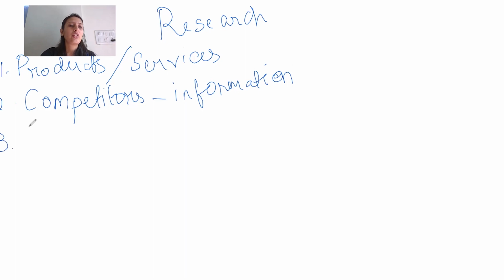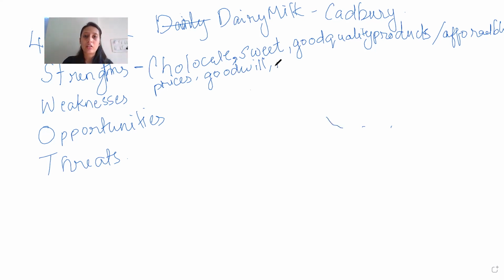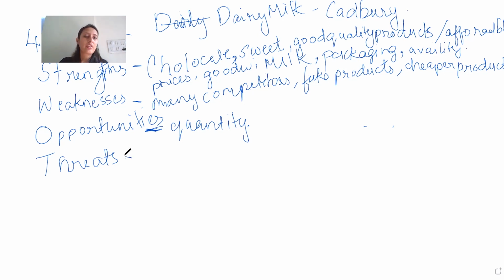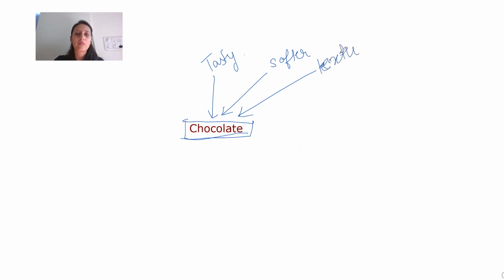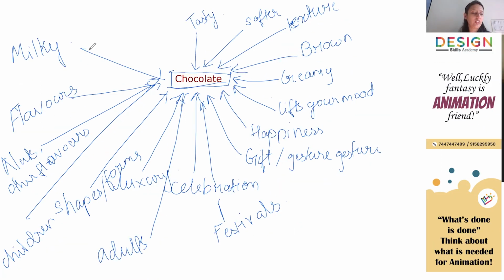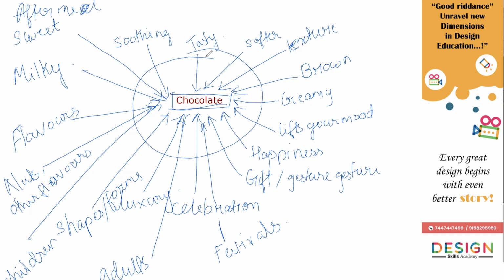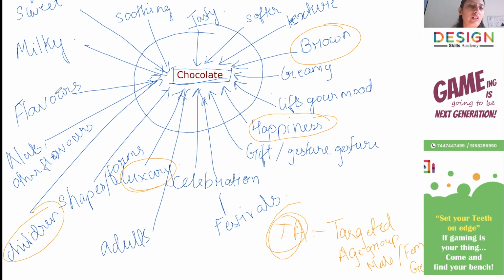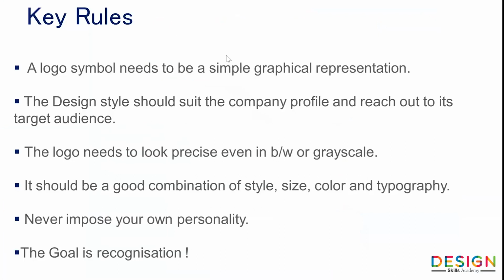GRAPHICDESIGN LEC01 LOGO DESIGN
logo design might seem like the simplest aspect of branding, but in reality, it’s one of the most complex and most important parts.

In your guide, you should include a visual of your logo, explain its design details, and describe how it can be used by external and internal publishers (with or without your brand symbol, for instance, or with certain spacing requirements).

You should also include wrong usages — i.e, you might advise against rotating the design or curving the font. That way, whether you or someone else is publishing information about your company, your logo looks consistent everywhere.

If your brand is well-known and many outlets publish information about you, you might want to provide an entire document outlining acceptable use policies for your logo.

This lecture will give you a complete over view of how to design a logo keeping all the parameters and basic guidelines.